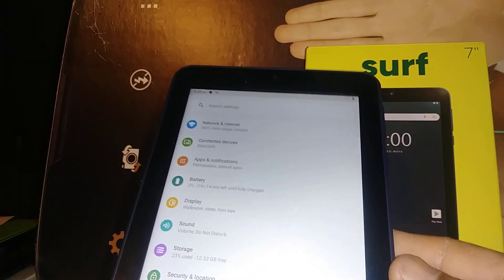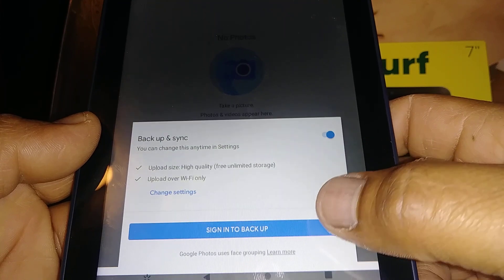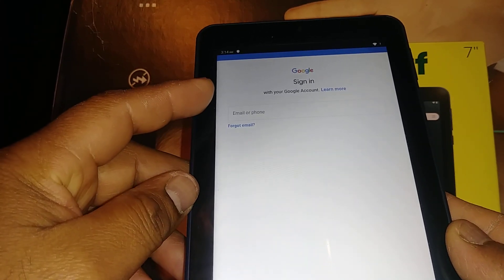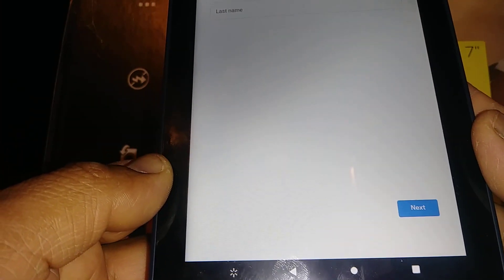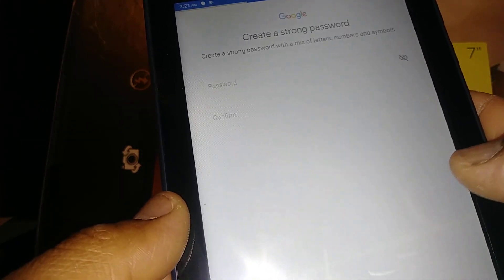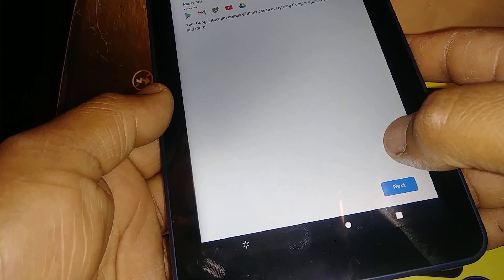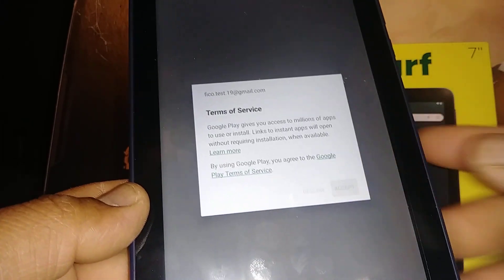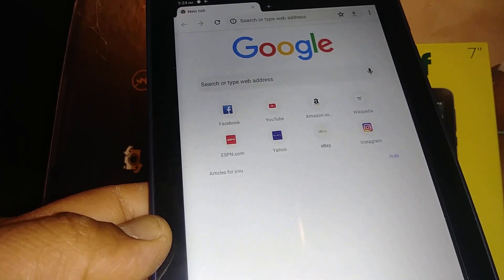How to set up a Google account on Surf onn tablet from Walmart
Surf onn tablet. How to open a Google account for gmail, Google play, youtube, google drive, Google maps etc.